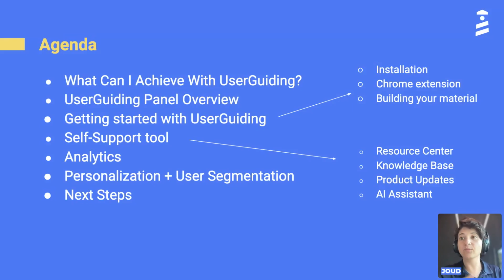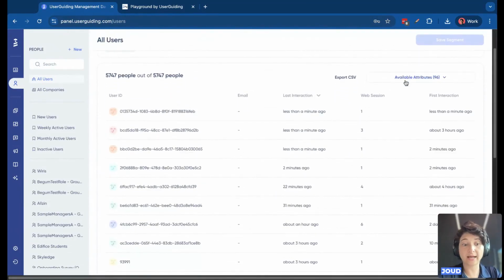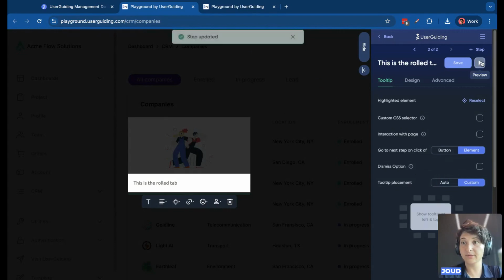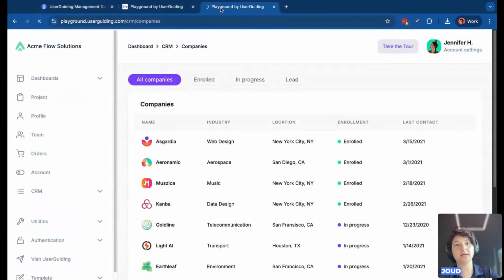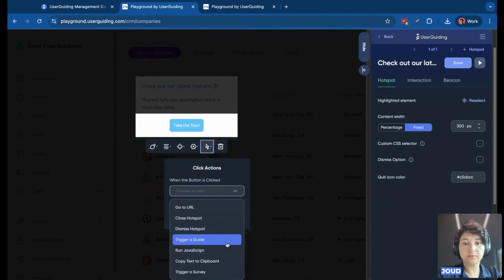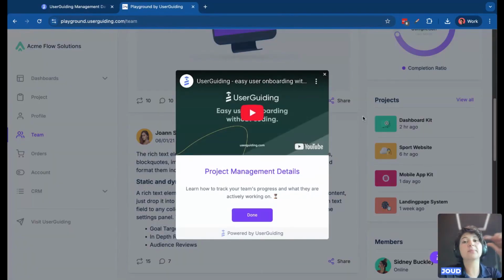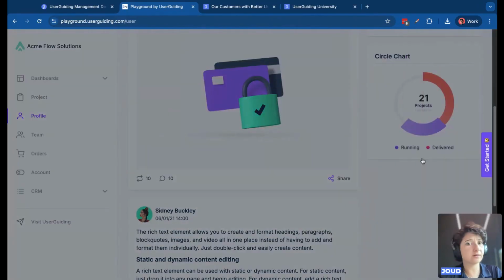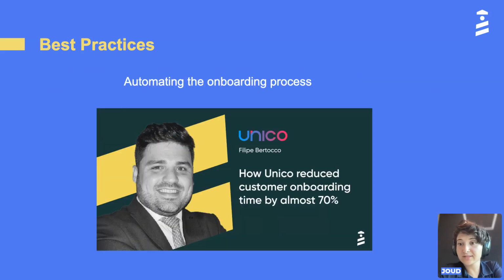UserGuiding Live Product Demo: Learn What's Possible with UserGuiding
Want to make the most of UserGuiding? Here's a replay of our latest product demo where you'll find out everything you need to know to build powerful user experiences—without writing a single line of code.

Whether you're just getting started or looking to optimize your setup, this session covers it all.

What you’ll learn:

- How to get started with UserGuiding and set up your first guide
- Best practices for onboarding new users effectively
- Where to track key analytics and measure success
- How to segment your users for targeted experiences
- Setting up in-app self-service tools using: Knowledge Base, Resource Center, and AI Assistant

Chapters

00:00 Intro
02:42 Agenda
05:15 What Can I Achieve with UserGuiding?
07:25 Tools Overview
08:36 UserGuiding elements in practice
10:53 Panel & Features Overview
55:57 Best Practices
58:30 Wrapping Up